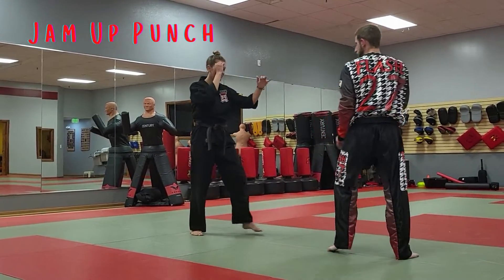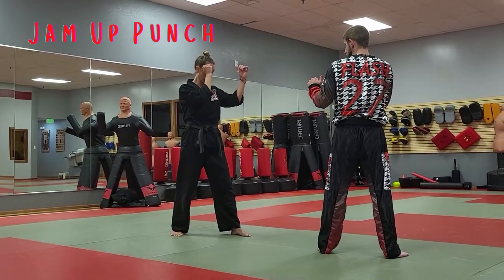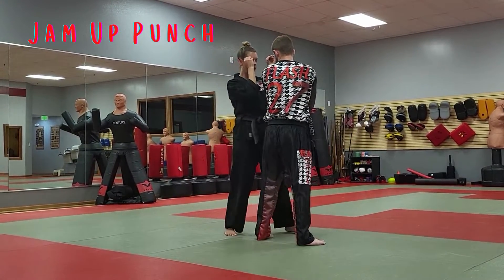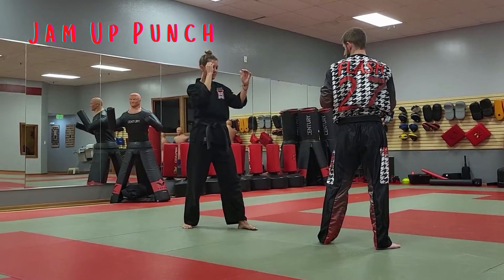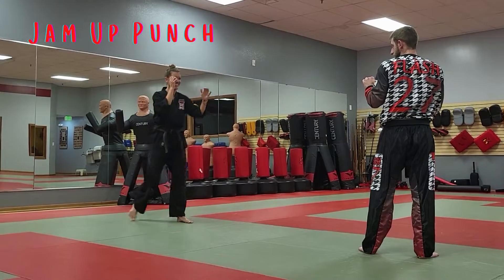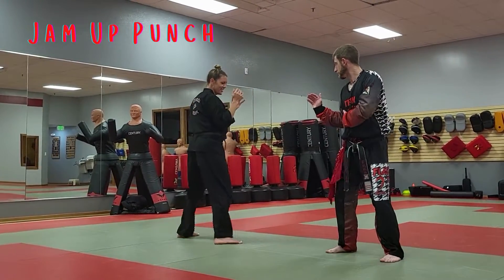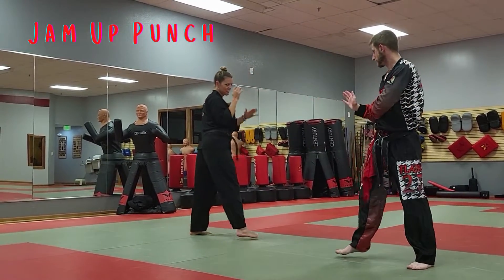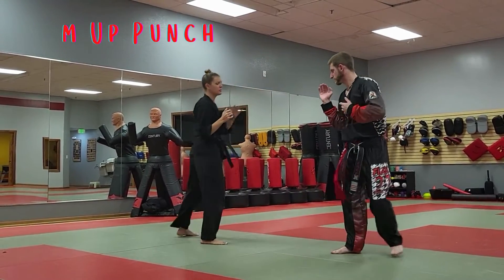Jam Up Punch